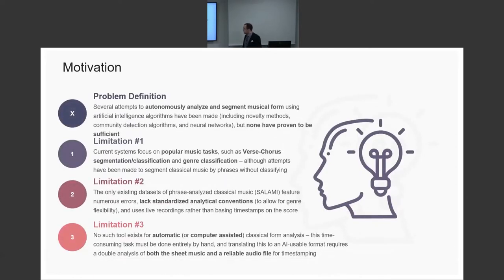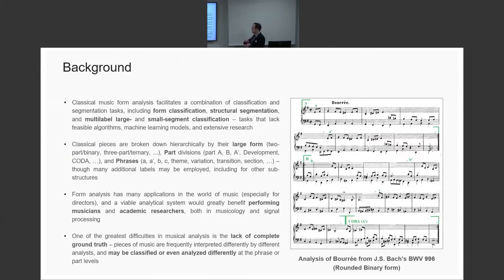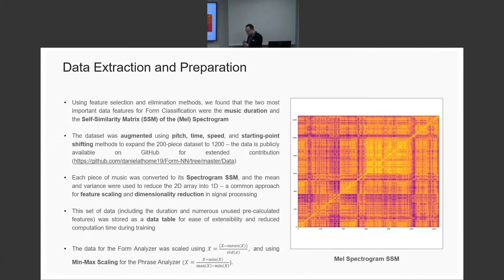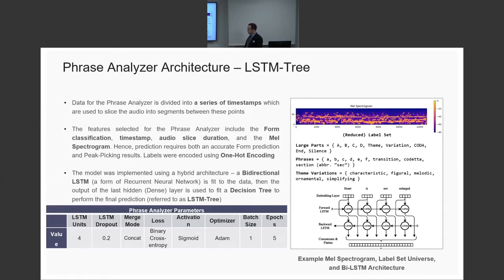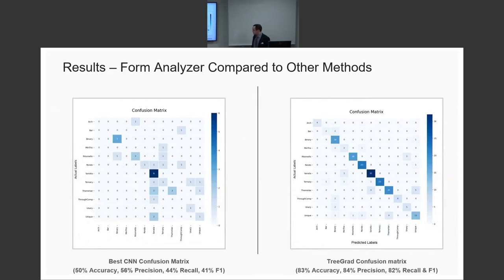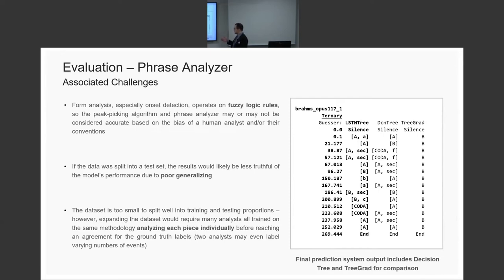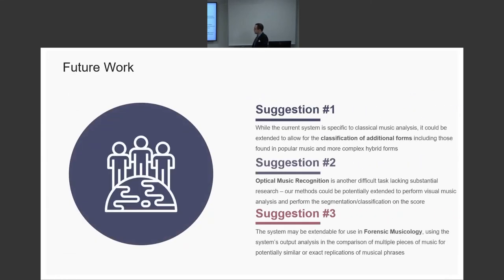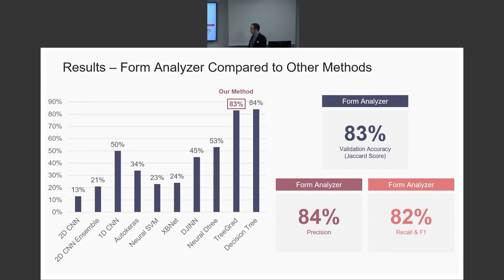Master Thesis Defense - Deep Learning for Musical Form: Recognition and Analysis; Daniel Szelogowski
The defense for my Master Thesis for the degree of Master of Science in Computer Science at the University of Wisconsin - Whitewater.

0:00 Introduction
0:29 Outline of Presentation
1:08 Introduction
3:37 Motivation - Potential Applications
7:18 Goals and Objectives
8:21 Background
10:15 Literature Review
12:15 Methodology - Main Contributions
12:42 Methodology - System Components
13:37 Methodology - System Architecture
14:37 Data Extraction and Preparation
16:12 Form Analyzer Architecture-TreeGrad
20:22 Phrase Analyzer Architecture - LSTM-Tree
22:54 Evaluation - Experimental Results
23:58 Evaluation Form Analyzer
25:36 Results - Form Analyzer Compared to Other Methods
28:01 Evaluation - Peak Picking Algorithm
29:41 Results - Peak Picking Algorithm
30:36 Evaluation - Phrase Analyzer Associated Challenges
34:07 Results - Phrase Analyzer
36:46 Discussion
38:37 Conclusion
41:03 References